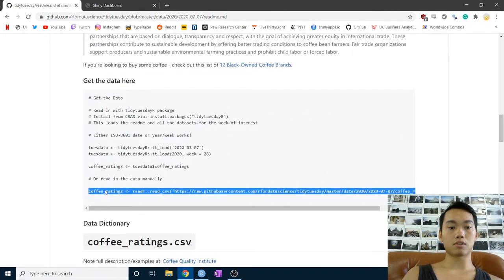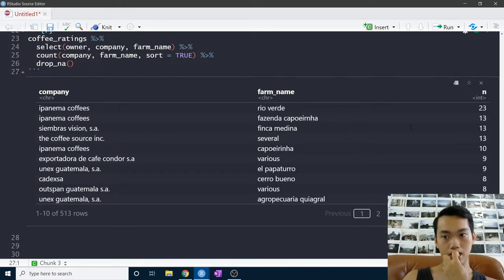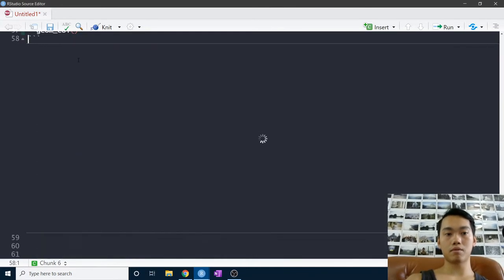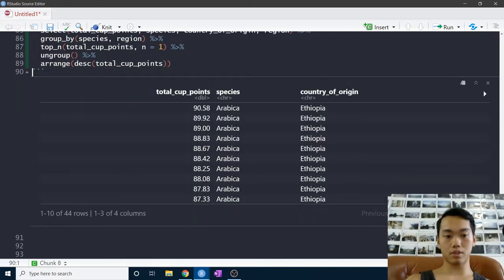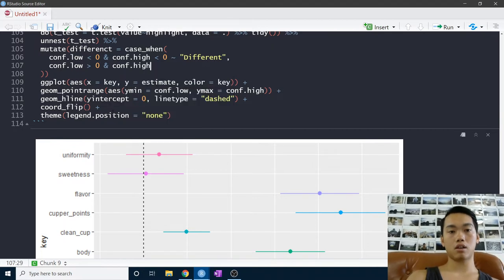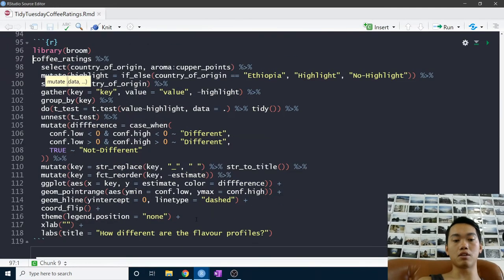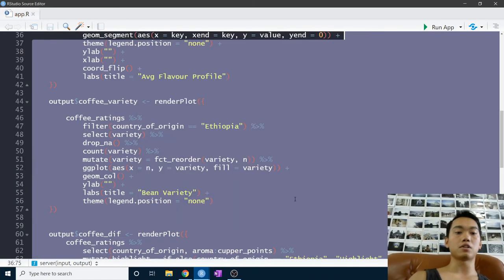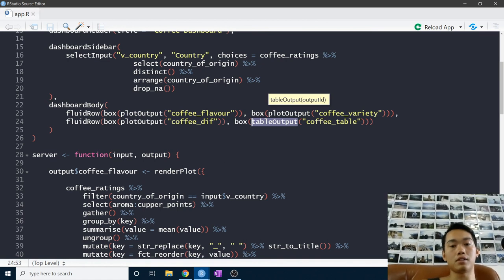TidyTuesday: Creating Dashboards using R Shiny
In this week's TidyTuesday video, I go over a coffee rating dataset. I go over basic summary statistics using the summarise and across functions with Dplyr. Using the broom package, I show how to collect confidence intervals in a tidy format for plotting uses. I then go over the workflow of converting a basic notebook into a functioning dashboard. Using shinydashboard, I create a basic dashboard allowing the user to filter by country to see flavor profiles for the coffee beans. I go over the basics of creating dashboards such as the Inputs and Outputs and explain some of the problems with RShiny dashboards such as the many render and output functions.